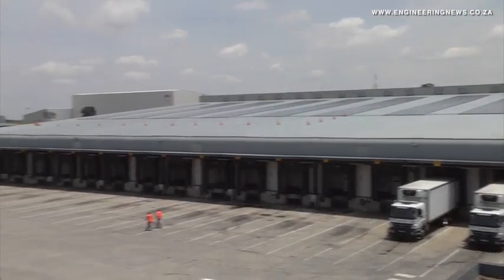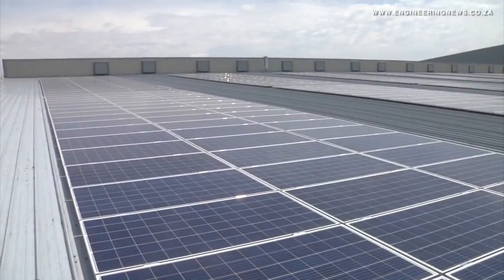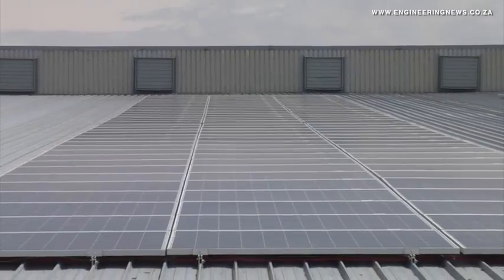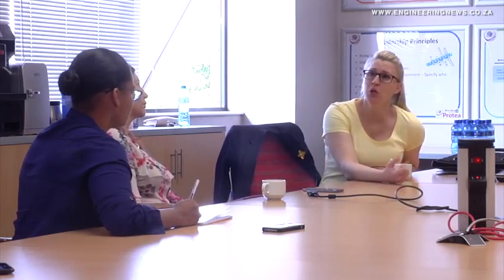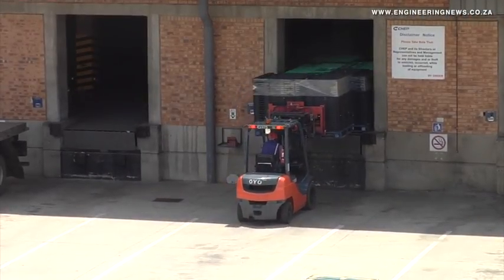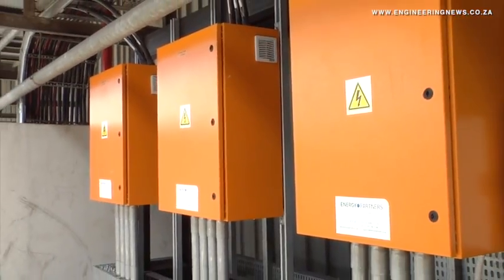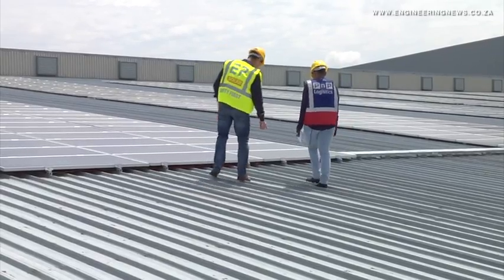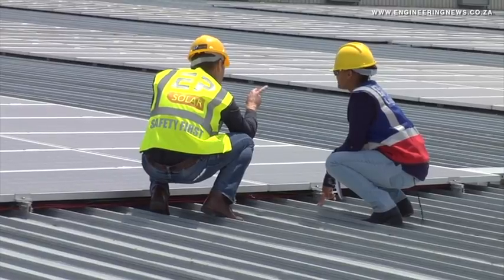Pick n Pay Longmeadow benefits from completion of solar PV project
The installation of a photovoltaic system for South African retailer Pick n Pay’s Longmeadow distribution centre will be fully operational by the end of the month. The solar PV system, installed by Energy Partners Solar, is believed to be the largest solar PV installation in South Africa.